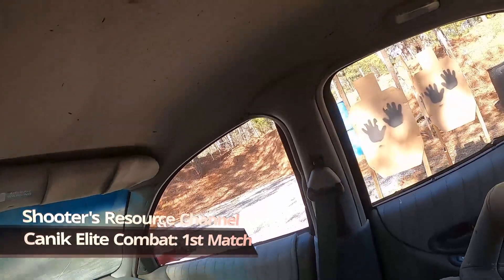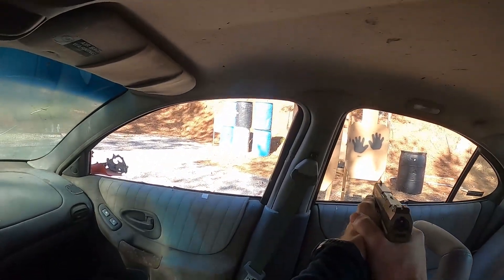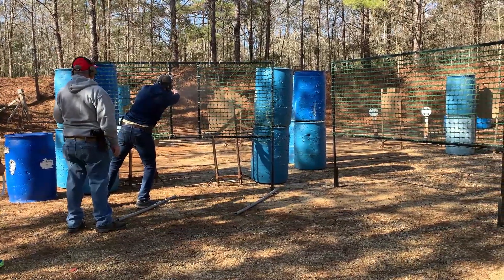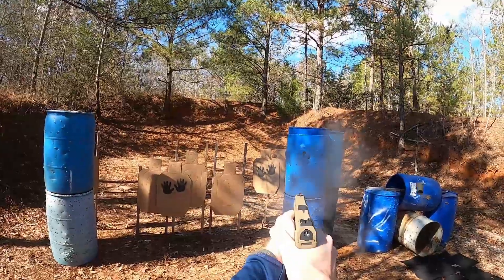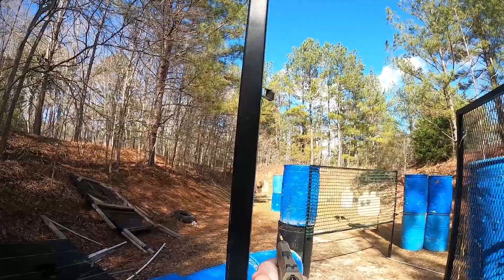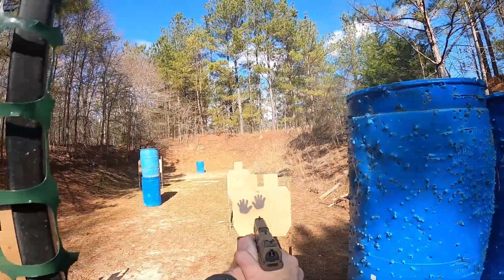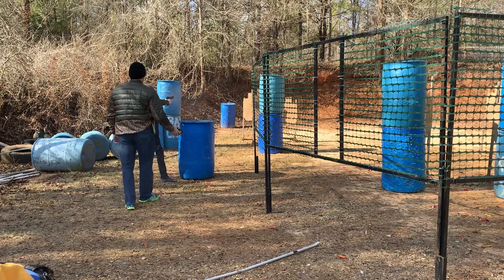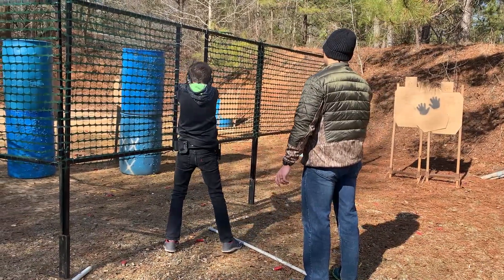Canik TP9 Elite Combat: First Match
My initial impressions after my first IDPA Match with the Canik TP9 Elite Combat.  This gun has several "Match-grade components" and I thought it would be a good idea to test them at a local match.   I also have a full review on the Canik TP9 Elite Combat posted to the channel that covers more detail.

Range Gear:
Sunglasses (Affordable Ballistic Glasses by Magpul)
Belt by Blade Tech
Shot Timer
Pistol Mag holster by Black Hawk
Rifle Mag holder

Steel Targets:
AR500 Steel Hostage Target
AR500 Steel Target 12" x 1/2" Gong
(3) 12in.Tall IDPA Men Targets

IDPA Targets
Target Pasters